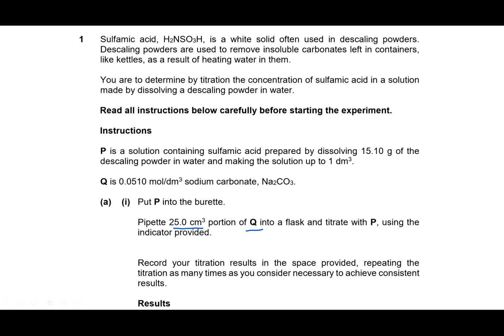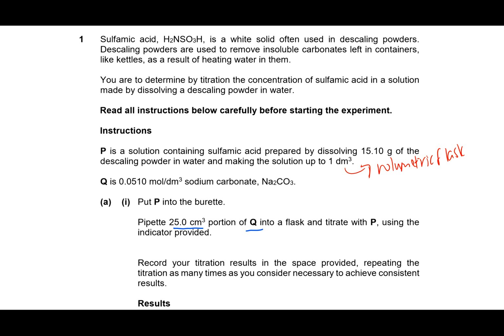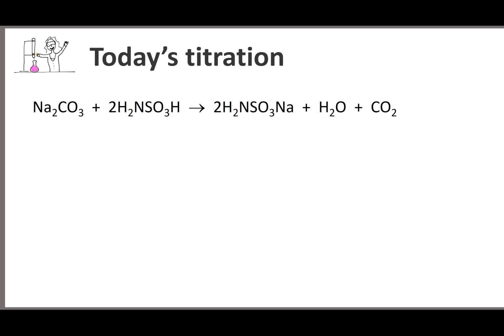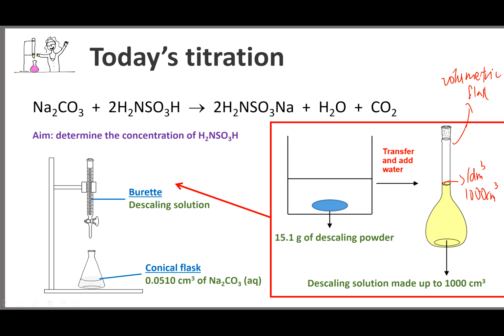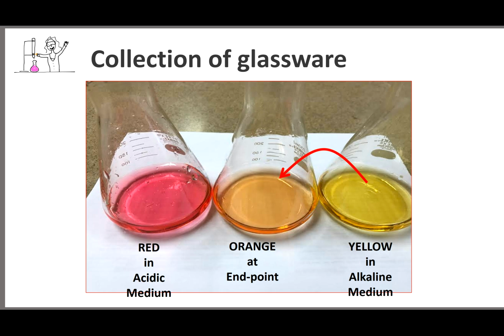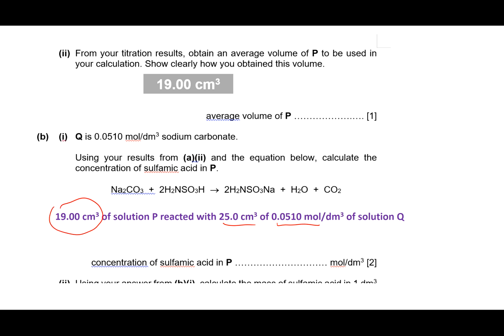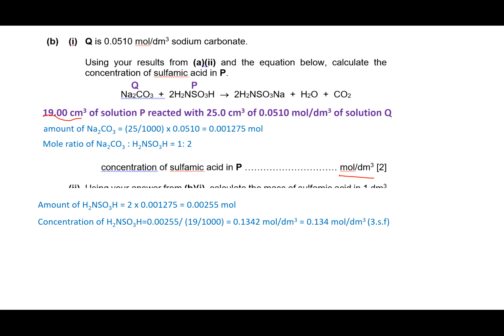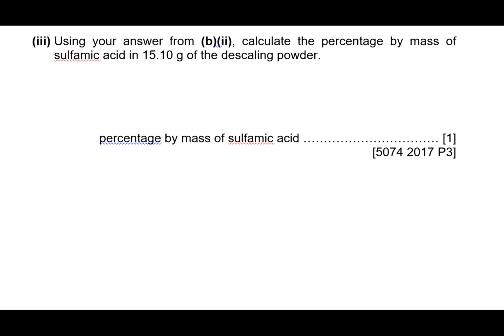titration qn set 1